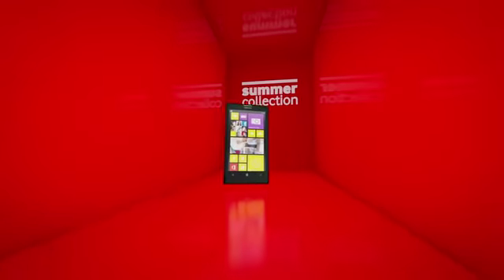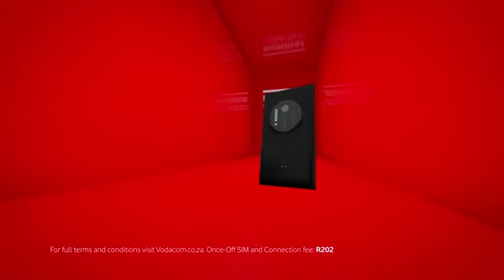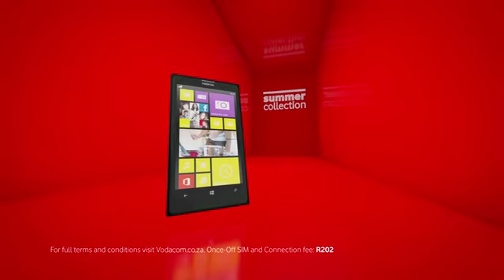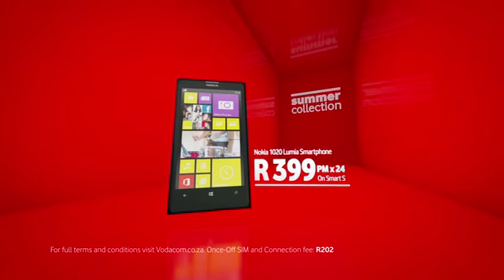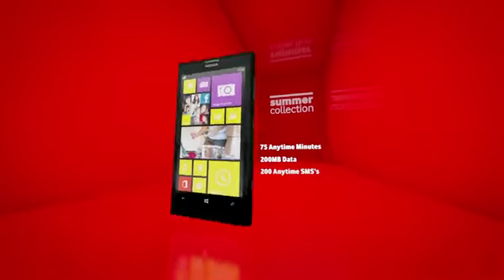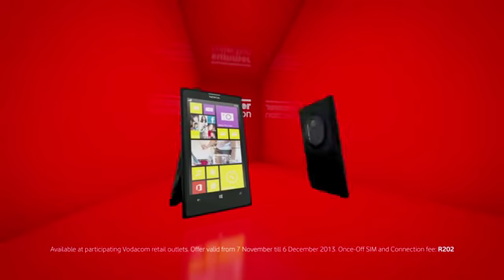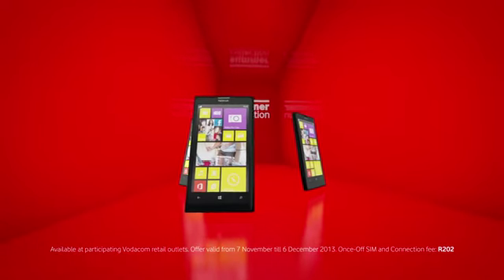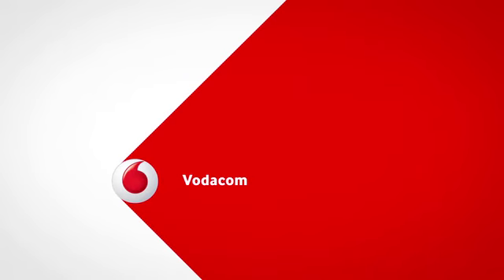Vodacom Give a gift Retail